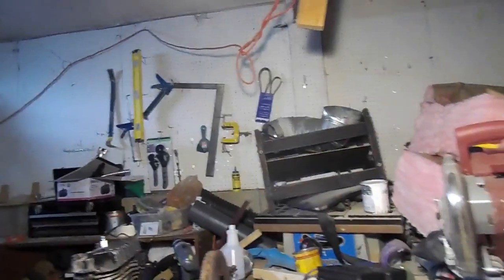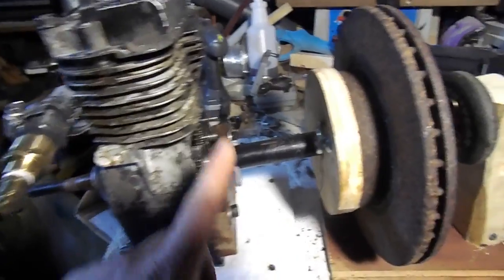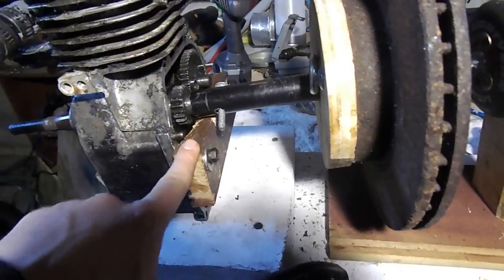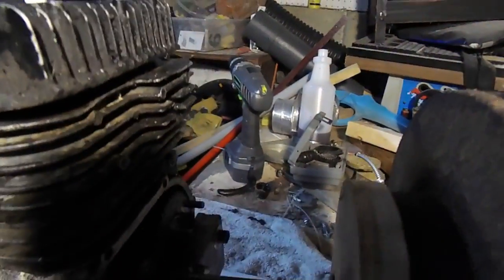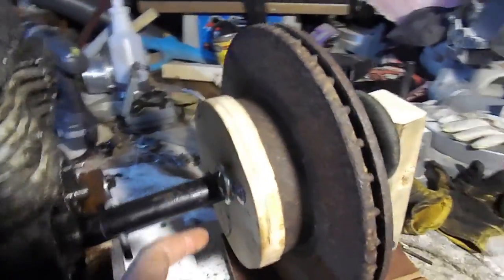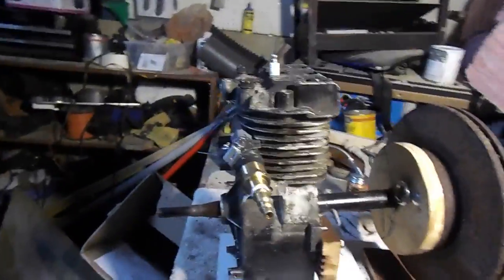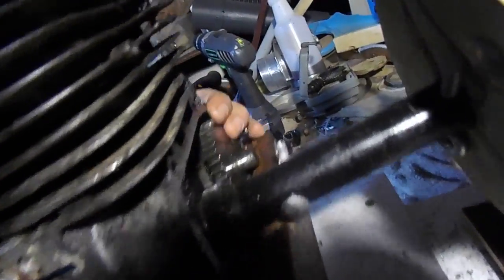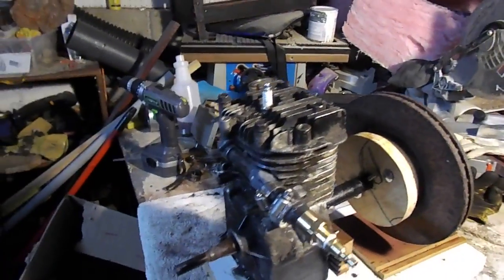homemade steam/air engine from 3.5 briggs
I made a steam air engine from a 3.5 junk lawnmower engine.